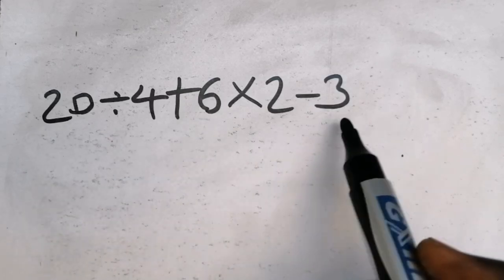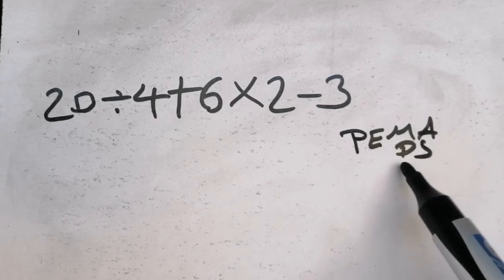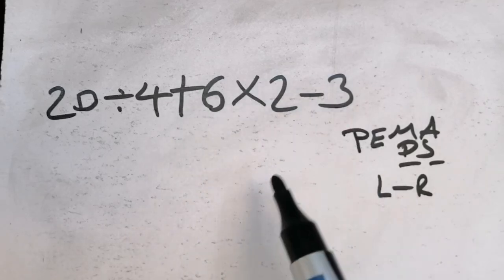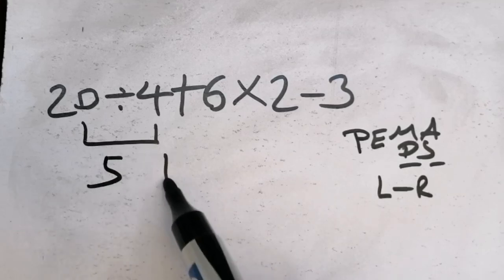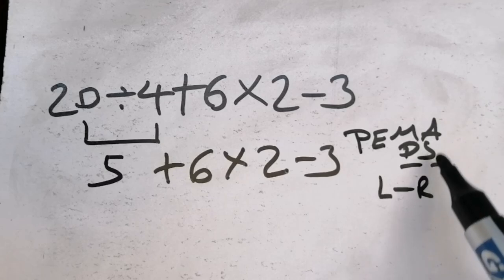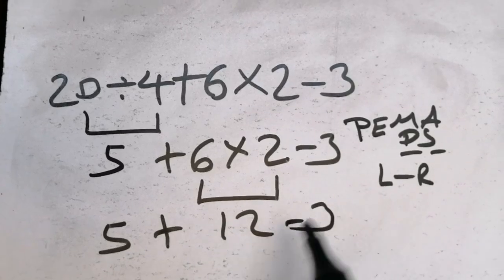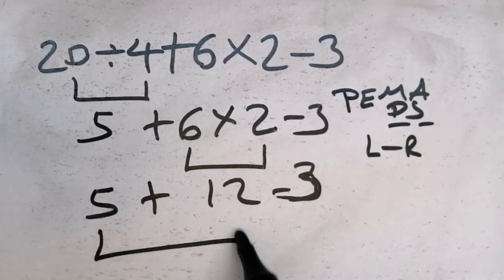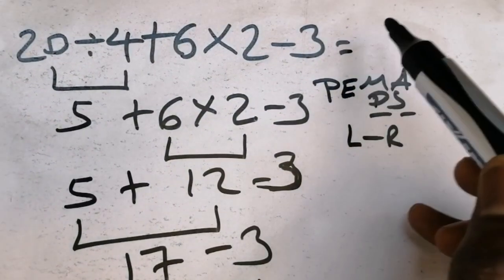"99% Get This PEMDAS Question Wrong"